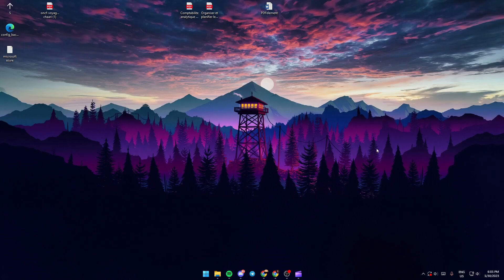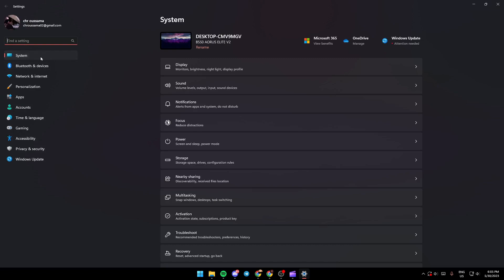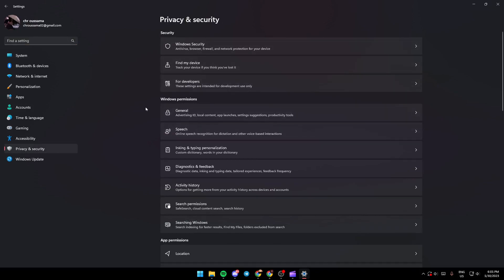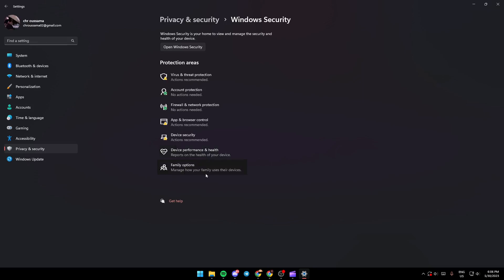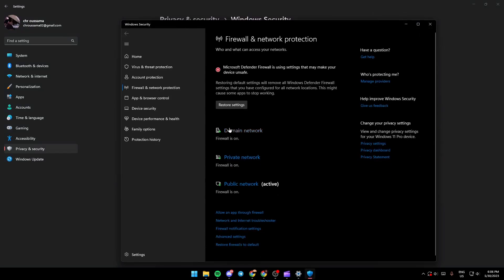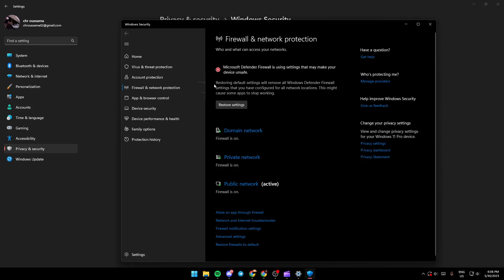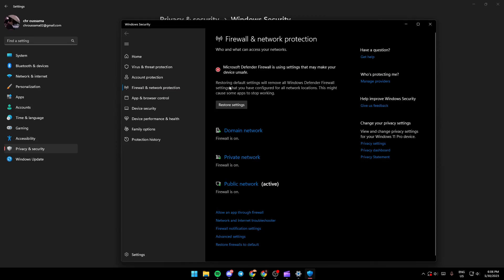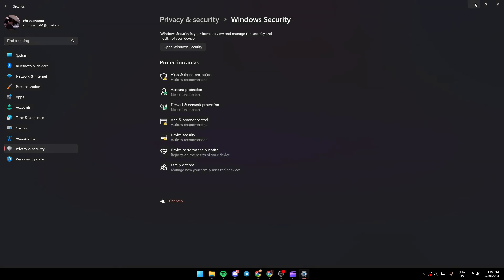How To Fix Firewall Blocking Internet Windows 11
Today we talk about firewall blocking internet windows 11,fix firewall blocking internet windows 11,windows firewall blocking internet,how to fix firewall blocking internet